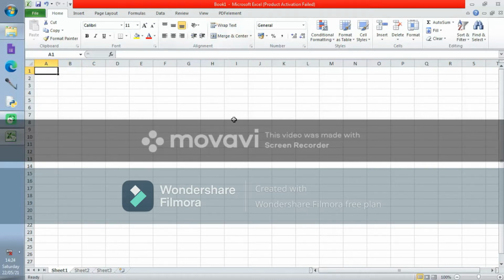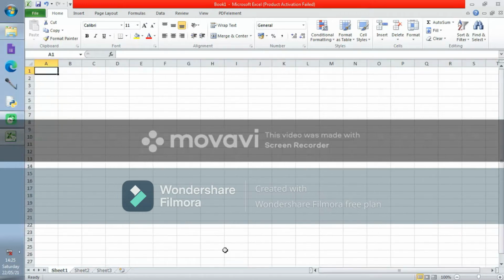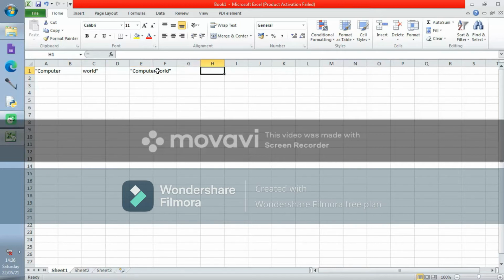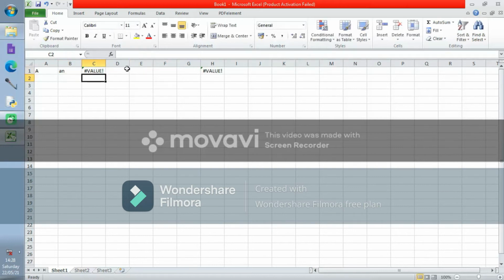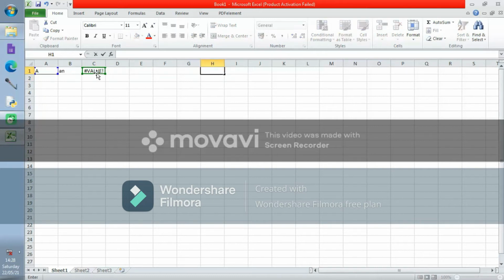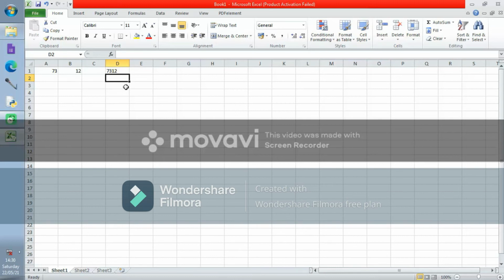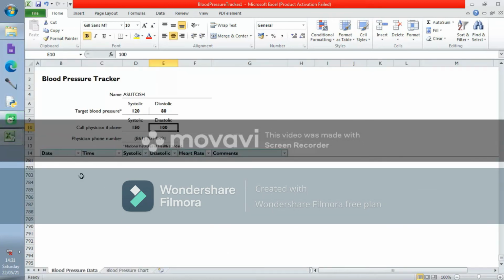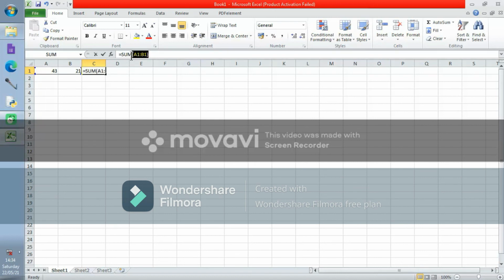Learning MS-Excel // Pen and Pencil // Computer // Part-1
This a video about Ms excel basics.